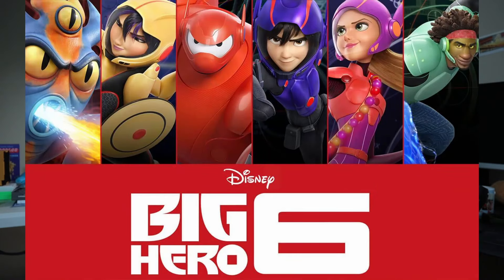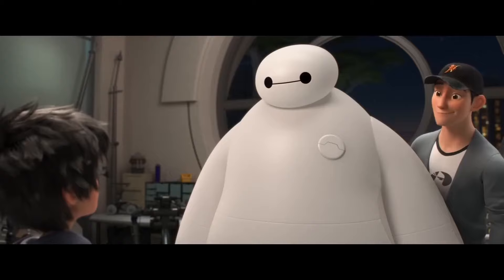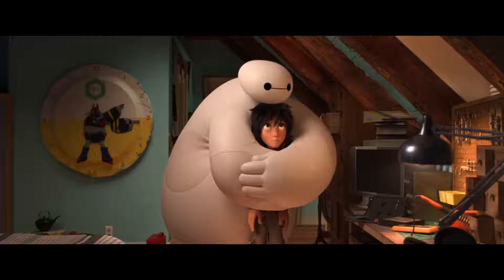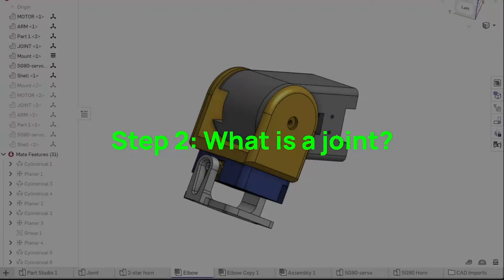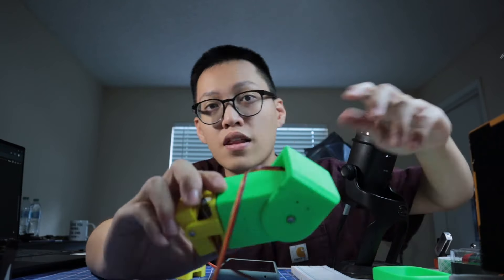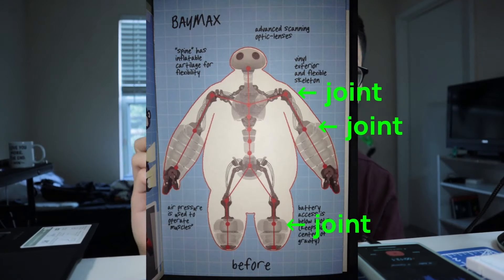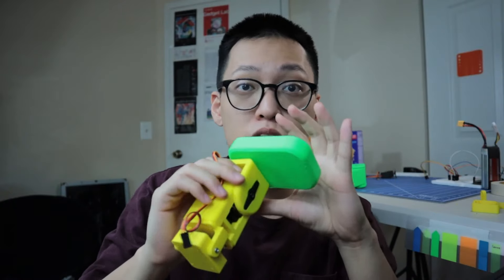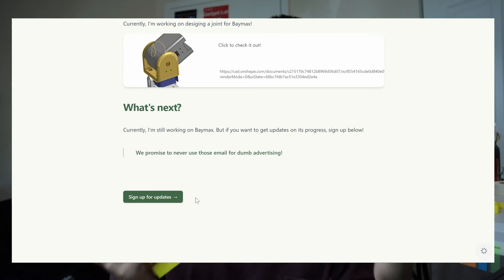I'm building Baymax (and so can you) - part 1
This is going to be a fun & long project.
The hope is to make a robot as close to Baymax as possible while making sure it's affordable & simple to make.